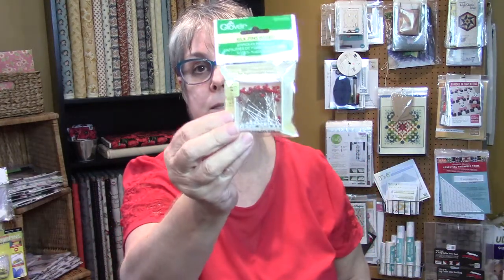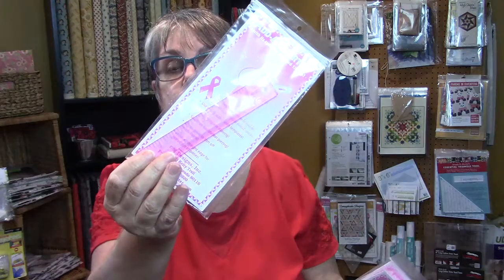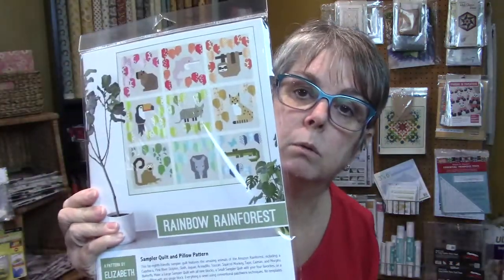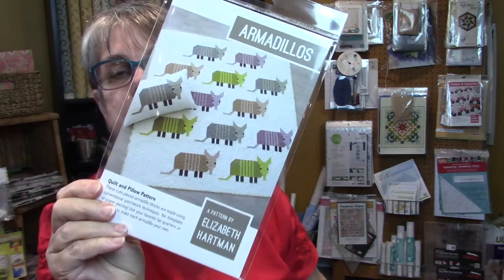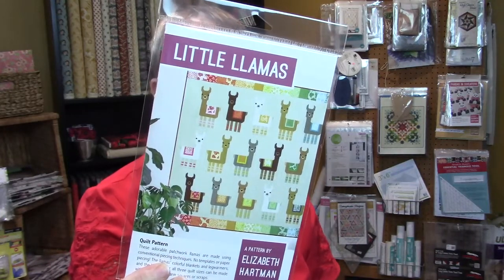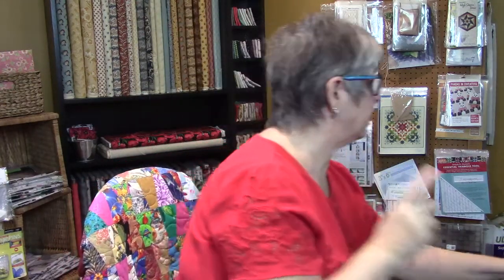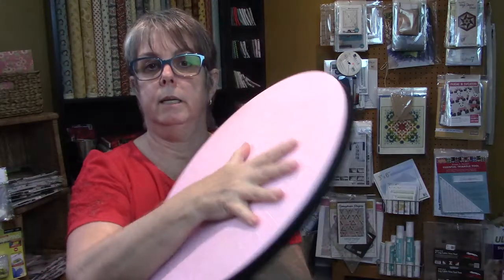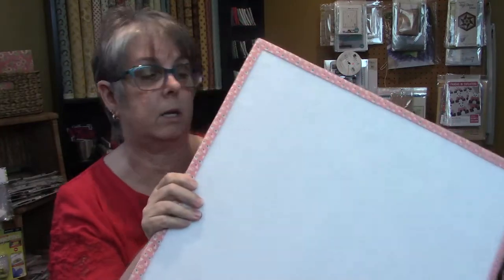Another Day Another Share with Phyllis - Notions and Patterns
Today's Share is more of the notions and patterns that have been arriving into the shop.

New patterns by Elizabeth Hartman
Armadillos:

Patterns that use the creative grid 60 degree diamond ruler
Semaphore Stripes:

_pos=1&_psq=design%20board&_ss=e&_v=1.0